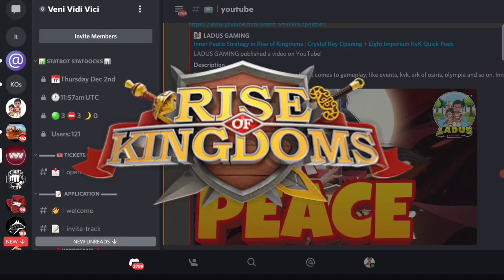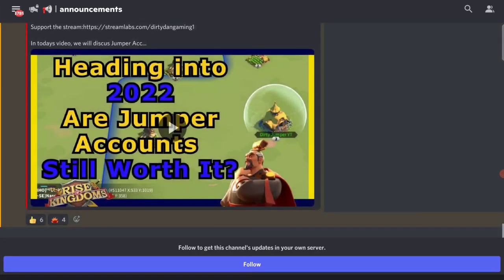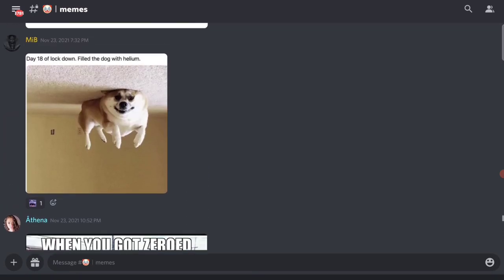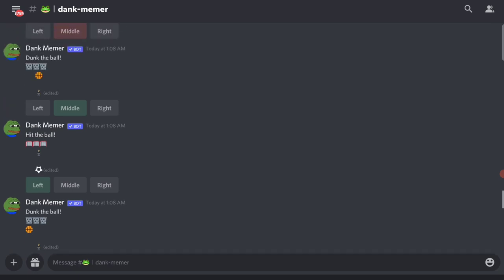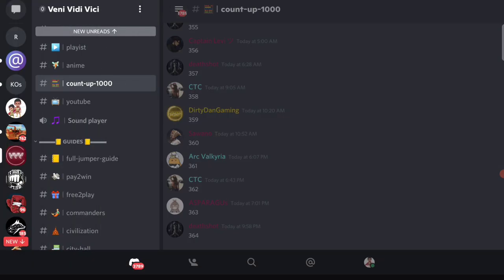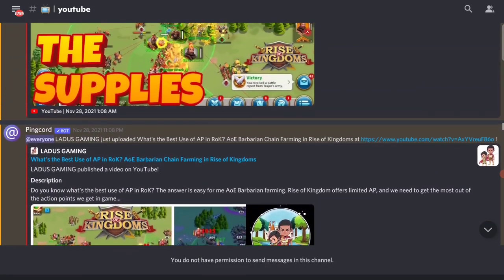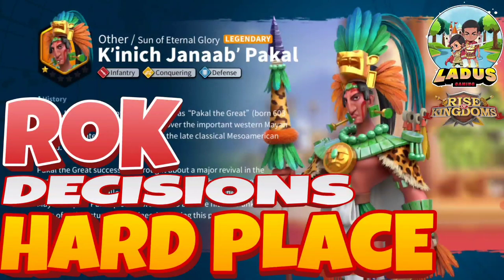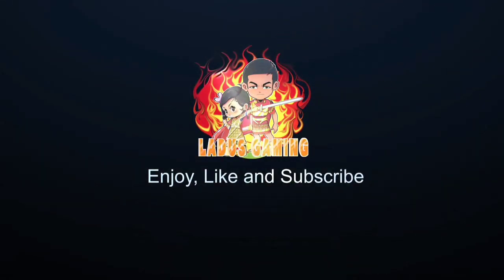New Account Jumper Project 2022 : Rise of Kingdoms New Player Guide, Grow Fast in RoK, Best Start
What is a jumper project in Rise of Kingdoms? Why do a jumper project in RoK? How to find a jumper group? Who is a jumper new start for? Well, Ladus Gaming is getting ready to restart and jumpstart!
Level up your commanders, buildings, technology, get free gems, speedups, action points, legendary commander sculptures, XP Books, gold keys, crystal keys from joining a jumper group and going through the new 2022 jumper method. Check how fast you can progress through a new jumper account in Rise of Kingdoms in 1 week, Get ahead of everyone else by getting this head start for your new account in Rise of Kingdoms. Everything you need to know about how to create a jumper account in Rise of Kingdoms will come in a separate ultimate jumper guide video, for now, find out from Veni Vidi Vici VVV jumper group leader interview why you should join this jumper group with Ladus gaming. Get a feel of the expert advise and guidance you will receive when playing with an experienced fun loving global group in a fair and organised new kingdom. This is your chance to enjoy the early game experience again!

Chapters:
0:00 What is a Jumper Project in Rise of Kingdoms
0:20 Jumper Process
1:05 Jumper Group Leader Interview
1:30 New Account Jump Start - Build Your City, Grow Your Account, Power Up Fast
2:40 Why Do a Jumper Project in RoK / Jumper Group Benefits
3:50 Organised and Planned Early Game for New Account in New Kingdom in RoK
5:00 Who is a Jumper project for? F2P / Spender?
5:20 How to Join a Good, Active, Organised, Powerful Alliance?
5:47 How to Find a Jumper Group?
6:00 How to Join a Jumper Group?
6:20 VVV Jumper Group Details
9:15 Who Should Do a New Jumper Account?
10:20 Should You Start Over / Restart in RoK?
11:20 New Start Guide, Tips, Support in ROK
11:40 Restart and Replay Early Game Invite

Ladus Gaming:
We cover Rise of Kingdoms guide, Rise of Kingdoms Tips, Rise of Kingdoms Strategy, Rise of Kingdoms Events, Rise of Kingdoms Updates, Rise of Kingdoms War, Rise of Kingdoms Review and so on. We have multiple playlists for RoK which features:
We also play through and review new and classic mobile games, especially strategy games and role playing games.